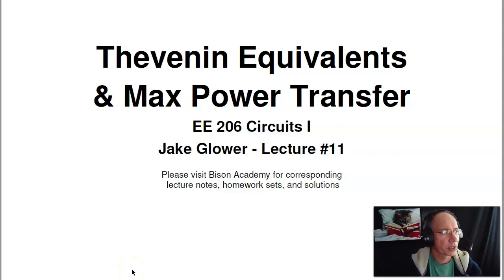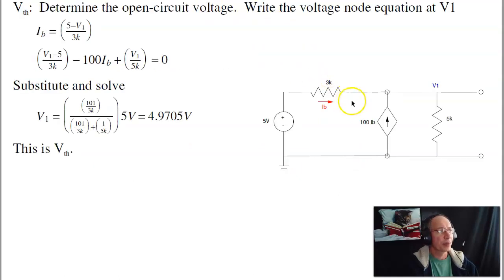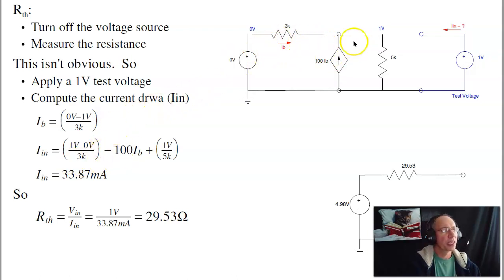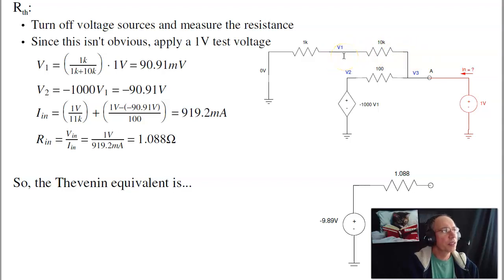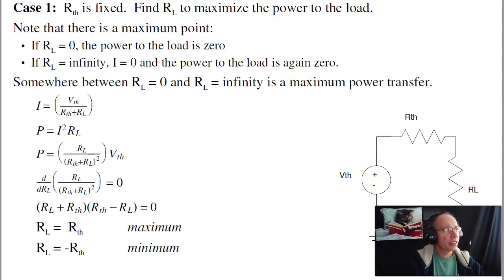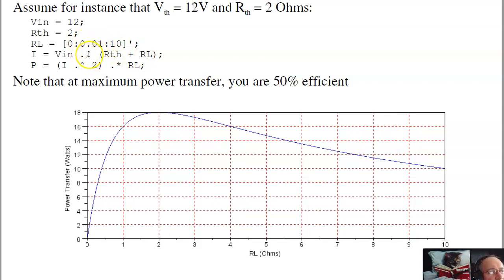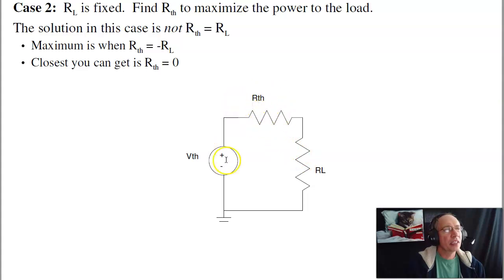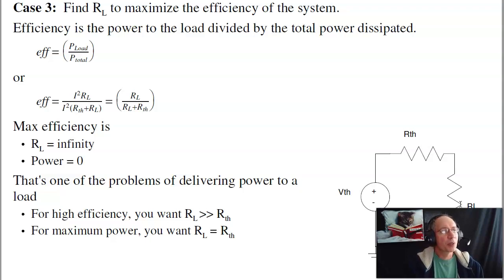EE206.11 Thevenin Equivalents and Max Power Transfer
NDSU EE 206 Circuits I, Lecture #12:  Thevenin Equivalents and Max Power Transfer.  Please visit Bison Academy for corresponding lecture notes, homework sets, and solutions.